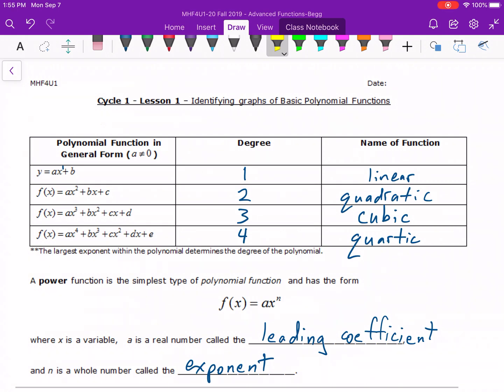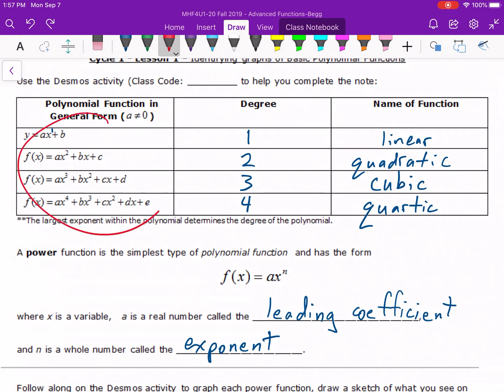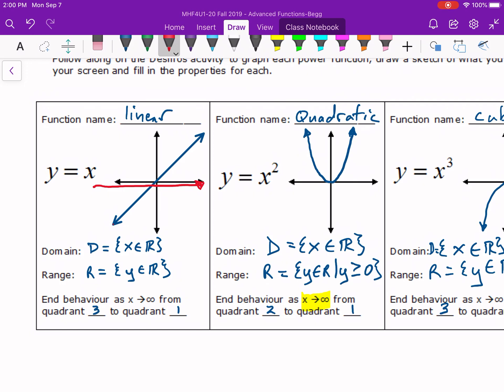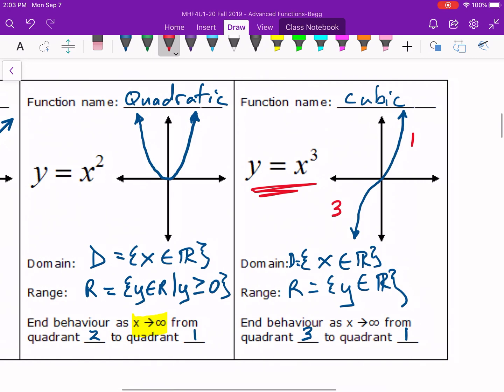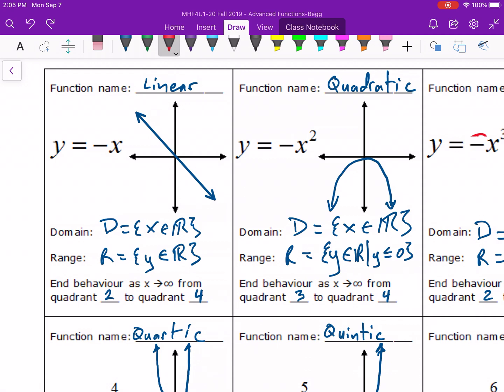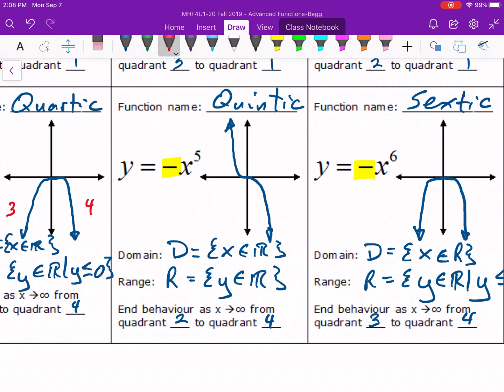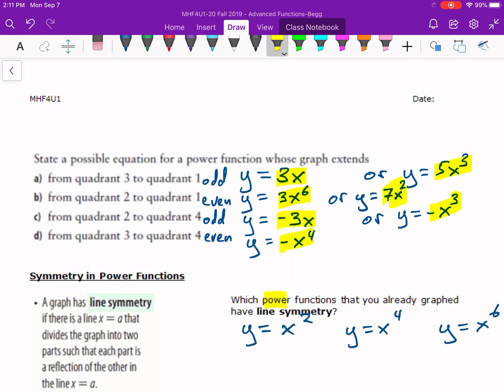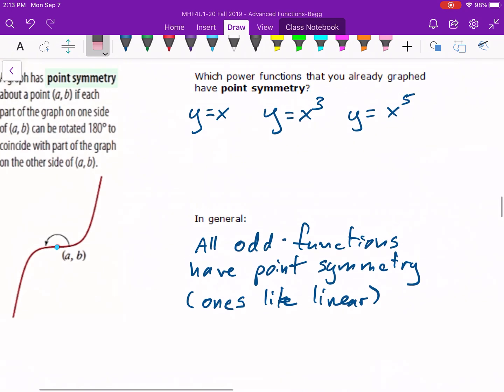MHF4U1 C1L1 Identifying Graphs of Basic Polynomial Functions